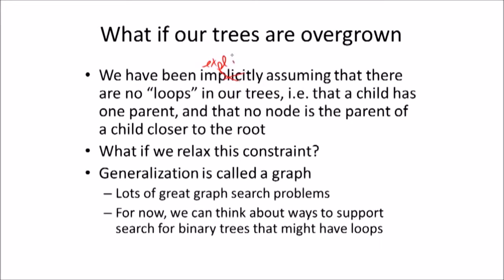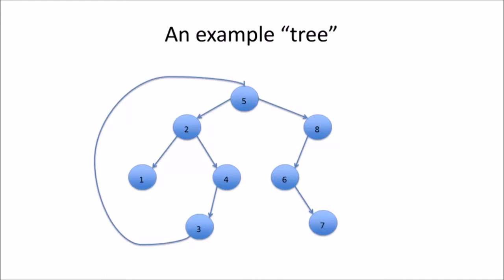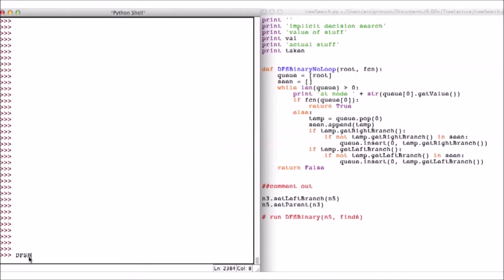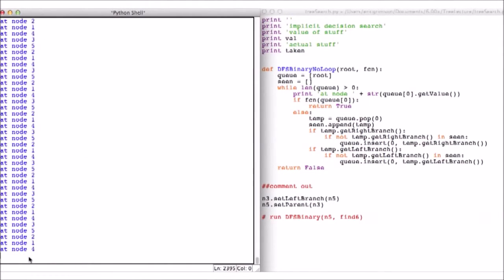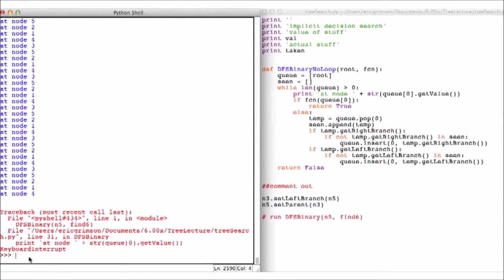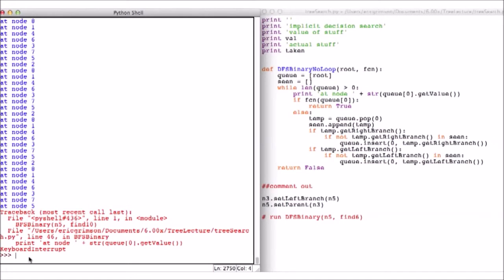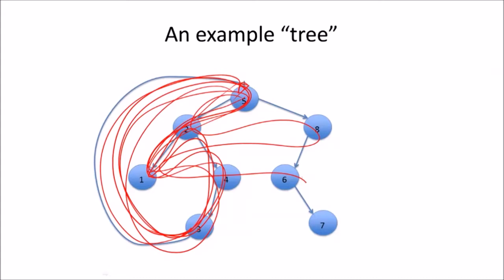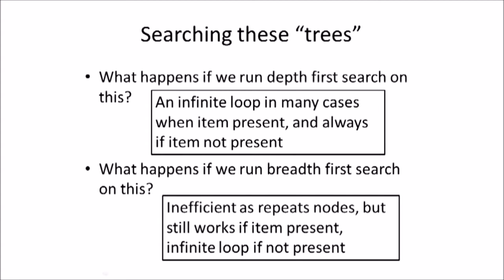consequences of overgrown trees